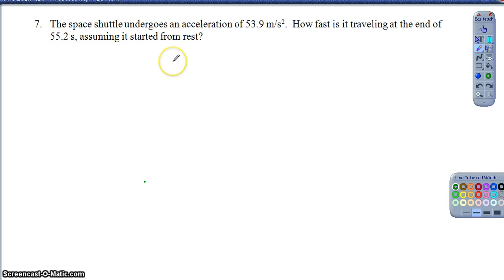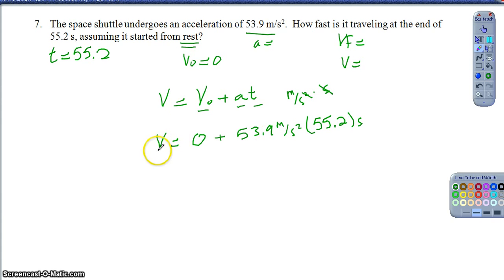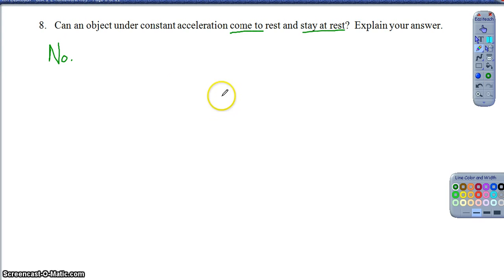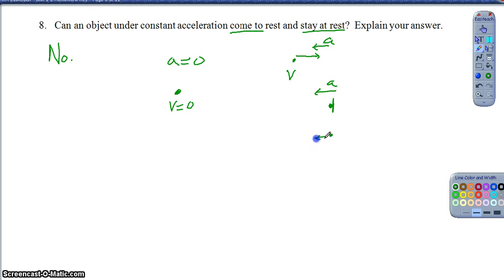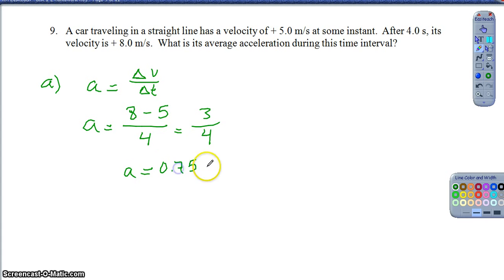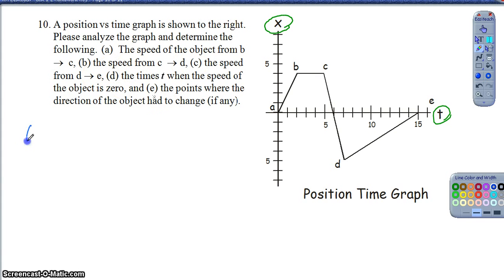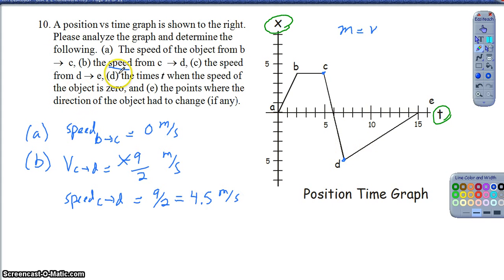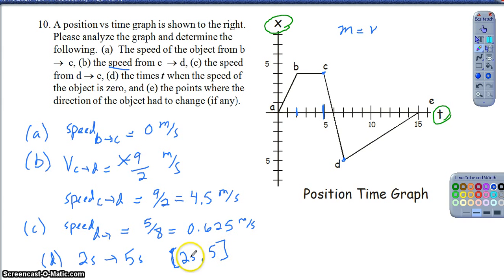HW 1-2: Part 2 (Questions 7-10)